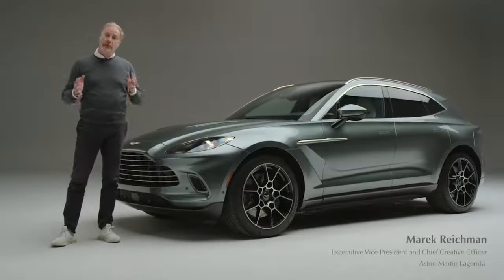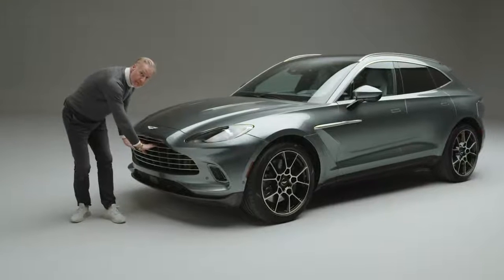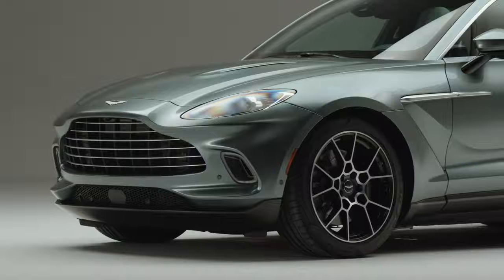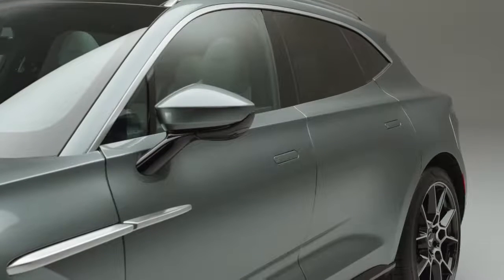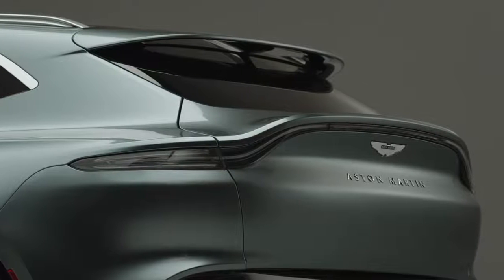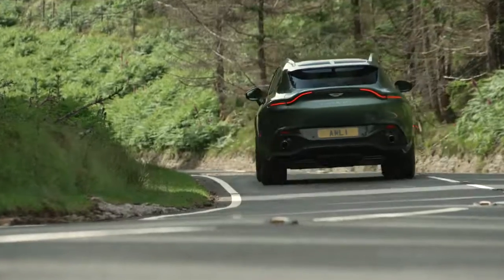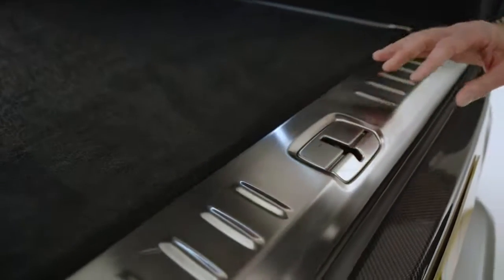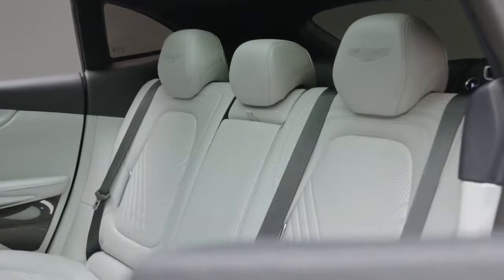2021 All New Aston Martin DBX Design Walk Around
All New Aston Martin DBX Design Walk Around | 2021

The future of Aston Martin may hinge on the new DBX. We take an in-depth look at Aston Martin's first SUV to see if it's a real Aston Martin or just another badged-up SUV. Includes a walkaround and review of the car's styling and design, performance specs, interior space, rear seats, boot space, and more.

Is it a good looking car? How does it compare to the Audi Q7, Bentley Bentayga, Lamborghini Urus, and other SUVs built on the Audi platform?